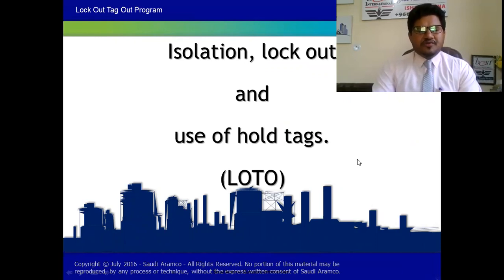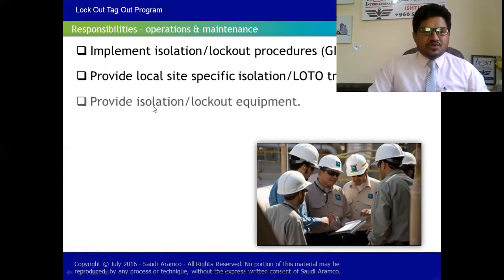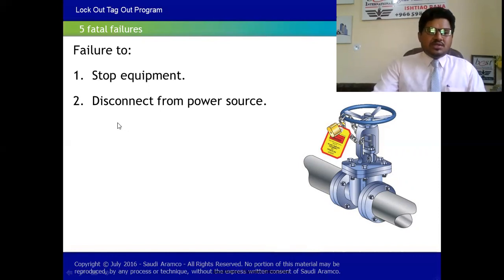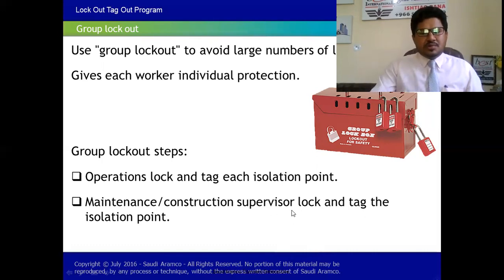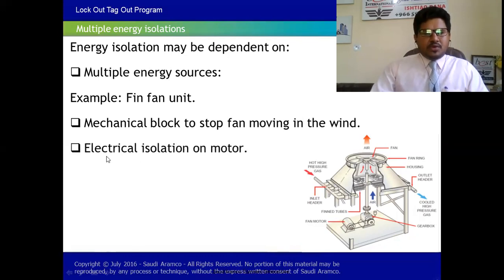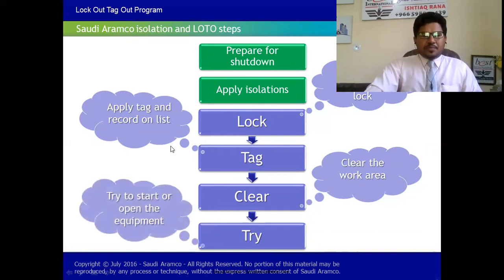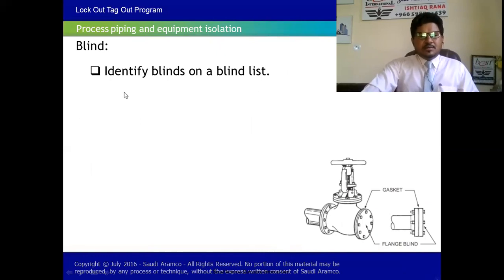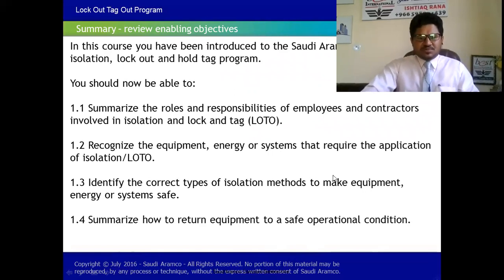Saudi Aramco Work Permit Receiver LOTO Book # 3 Training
Work Permit Receiver LOTO Training

🌏✍NEXT SESSION✌🌏✍

🎓"IBOEHS-USA ACCREDITED"OSHA 30hrs (GI)Training🎓🤝

🕋ALHUMDULILLAH🕋

☝️BEST International Training Zone YouTube Channel🤝🌏👁👁👁👁👁👁👁👁👁👁👁

🎓QHSE/FMS/CSR/Soft Skills Trainings
🎓QHSE/CSR/FMS Management Systems Consultancy
🎓Aircraft's Sales & Service
🎓COC Audits of Aviation & other industries
🎓Special Technical Trainings for Airlines staff and Aviation Teams.
🎓Lean Six Sigma Trainings & Management Consulting Services.
🎓Global Recruitment Services
🎓Property Sales & Purchase with Advisory Services
🎓Construction Projects Management Services.
🎓NEBOSH/IOSH/IADC/NSC/HABC/SA ACCREDITED 3rd party Trainings🎓

Stay Blessed Always. Ameen🕋

Sincere regards,

Ishtiaq Rana
Global Safety Trainer/Auditor
CEO-BEST International🌏🎓
Pakistan-Saudi Arabia-UAE -Canada-UK